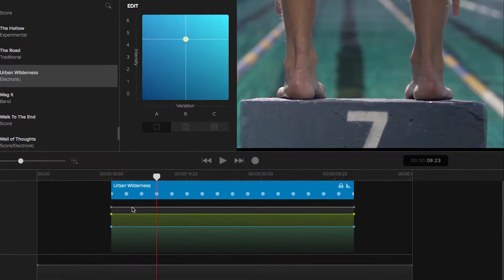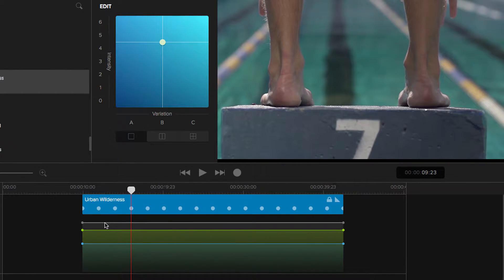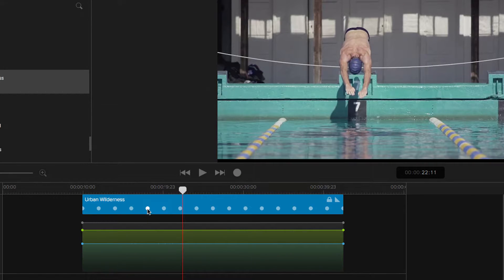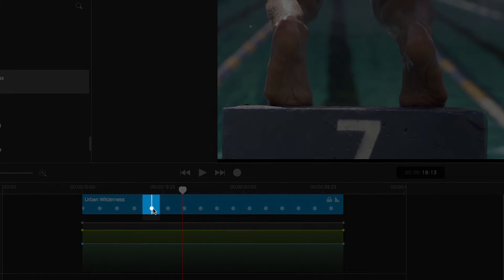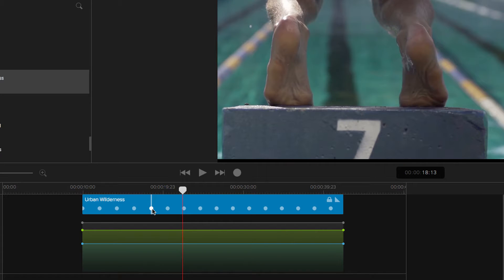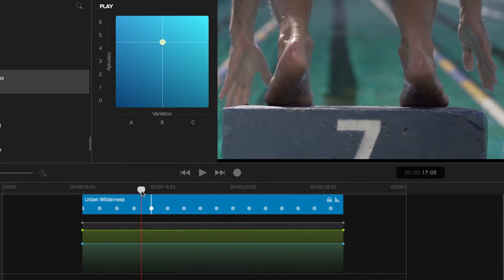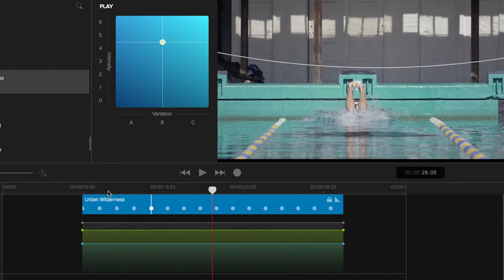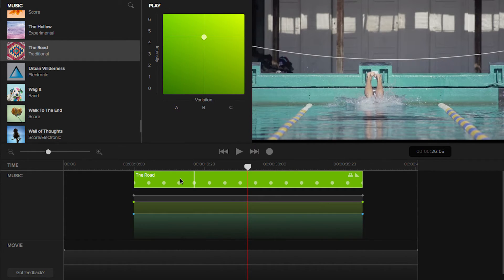Tutorial 5: How to match the music to a film edit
This video shows you the new way to make your musical changes fit the edits of a film. We call it Clipmatch, and it will save you a lot of time and effort. Just align the musical beat in the timeline to the scene in the film.